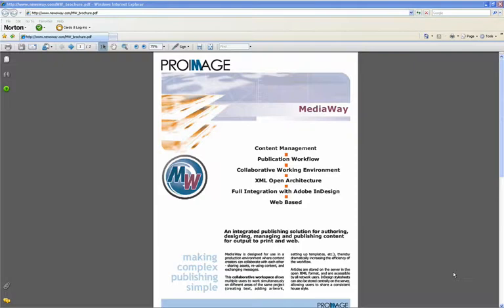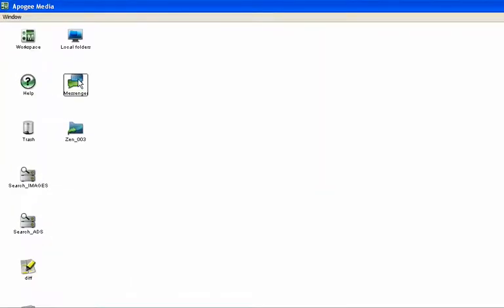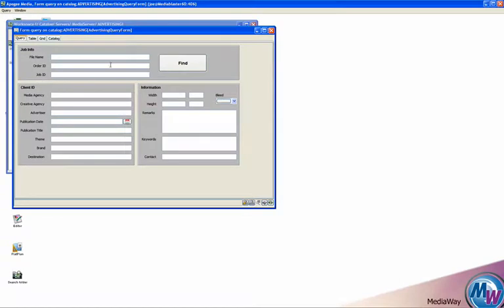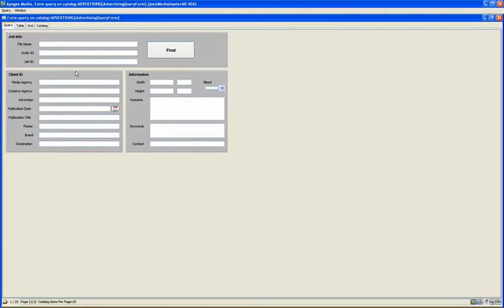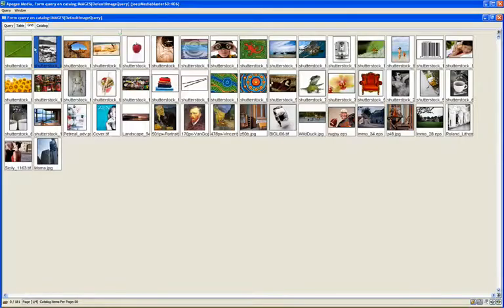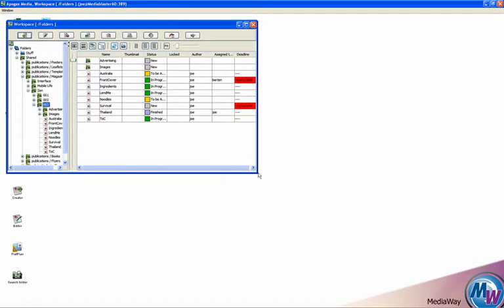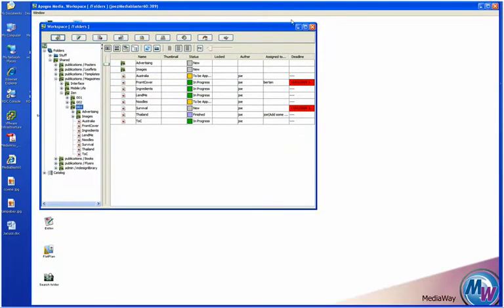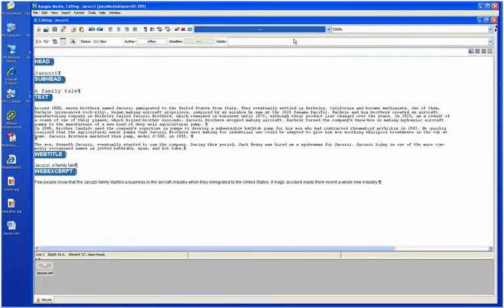MediaWay Overview Part 1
MediaWay is an integrated publishing system for output to print and web. It is designed for use in a production environment where content creators can collaborate with each other - sharing assets, re-using content, and exchanging messages. This collaborative workspace allows multiple users to work simulta-neously on different areas of the same project (creating text, adding artwork, setting up templates, etc.), thereby dramatically increasing the efficiency of the workflow. Articles are stored on the server in the open XML format, and are accessible by all network users. InDesign style sheets can also be stored centrally on the server, allowing users to share a consistent house style.